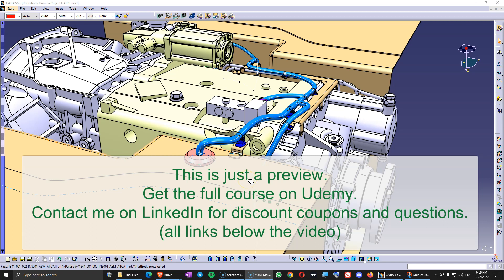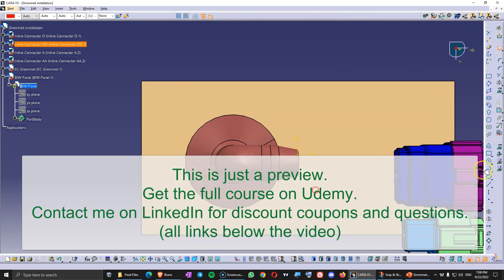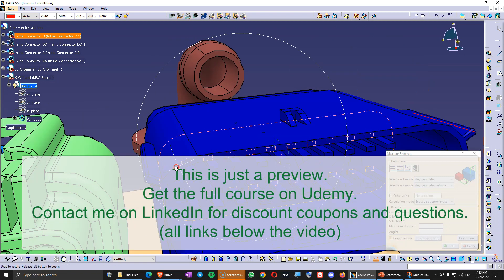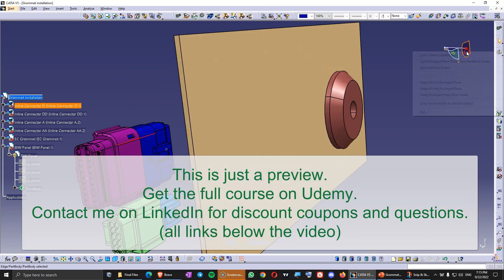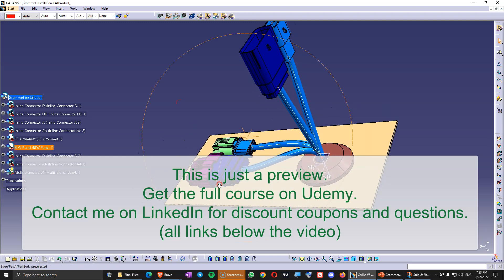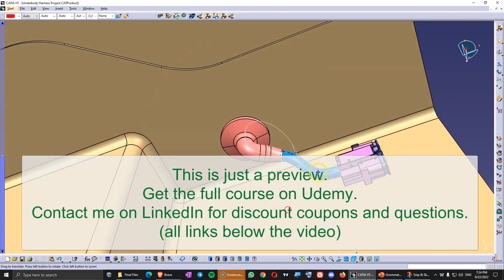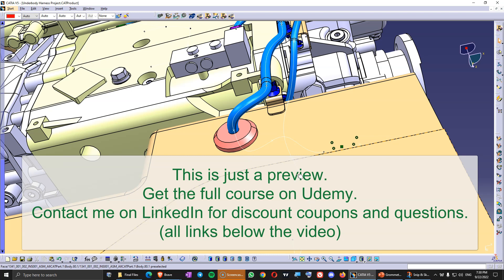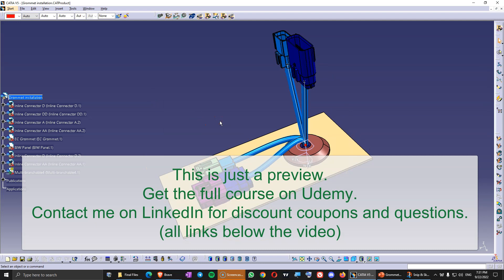Catia V5 Electrical Wiring Harness Design - Grommet Installation Basics